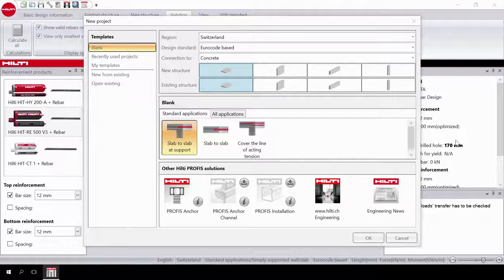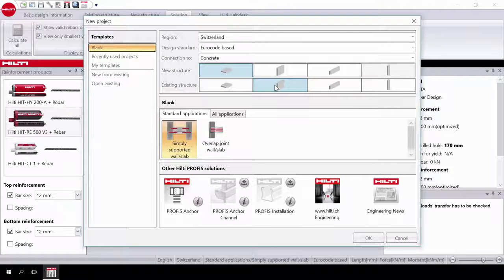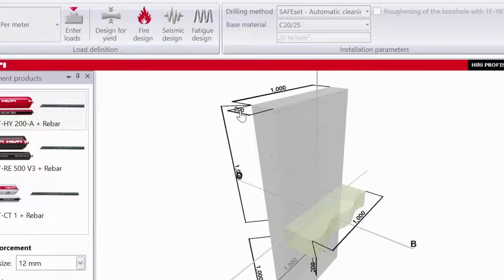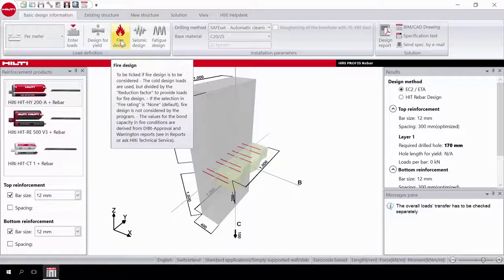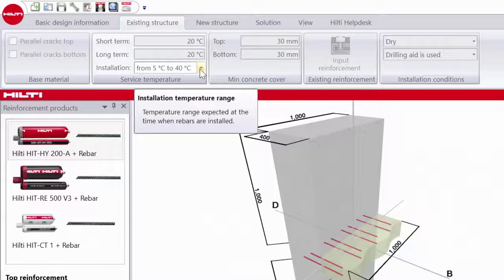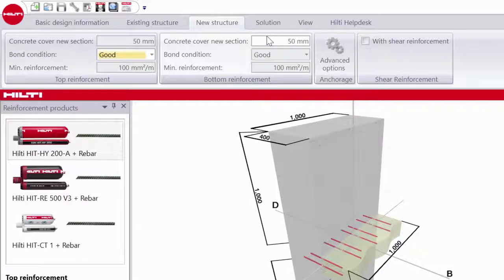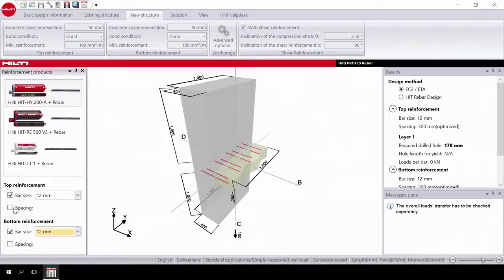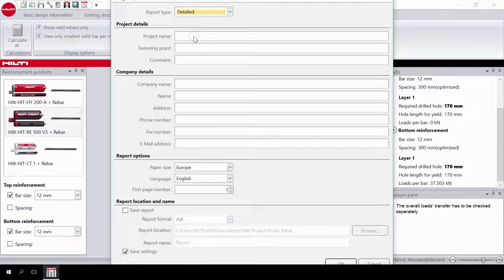Primeiros passos con Hilti PROFIS Rebar. Episódio 1